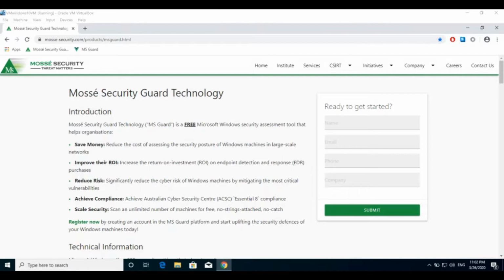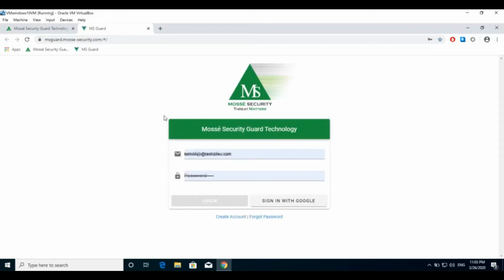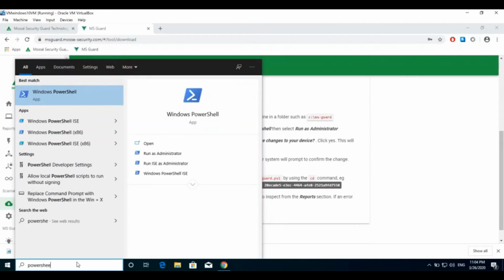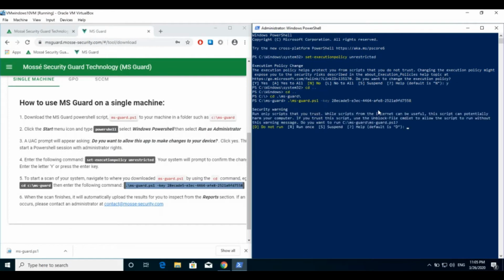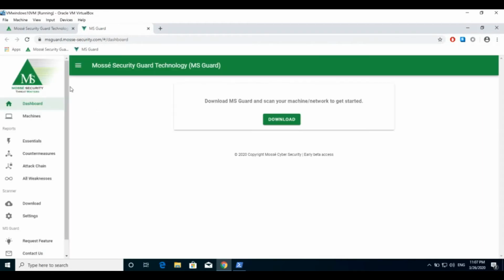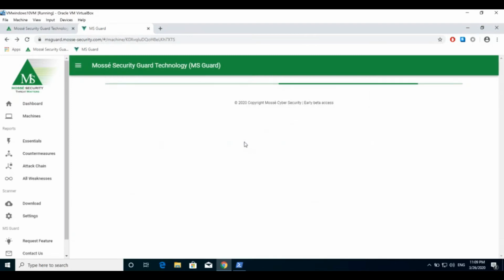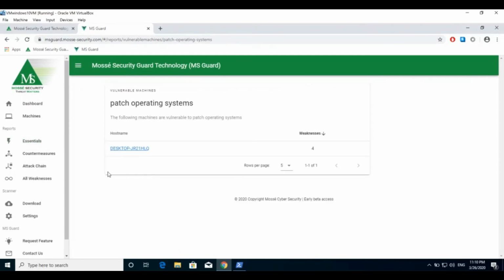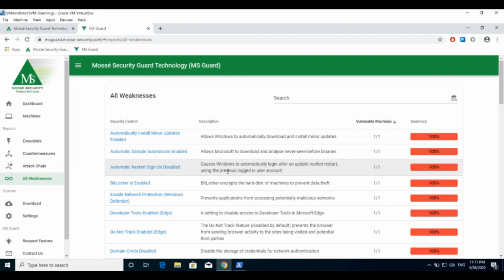MS Guard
Mossé Security Guard Technology ("MS Guard") is a FREE Microsoft Windows security assessment tool that helps organisations:

Save Money: Reduce the cost of assessing the security posture of Windows machines in large-scale networks
Improve their ROI: Increase the return-on-investment (ROI) on endpoint detection and response (EDR) purchases
Reduce Risk: Significantly reduce the cyber risk of Windows machines by mitigating the most critical vulnerabilities
Achieve Compliance: Achieve Australian Cyber Security Centre (ACSC) `Essential 8` compliance
Scale Security: Scan an unlimited number of machines for free, no-strings-attached, no-catch
Register now by creating an account in the MS Guard platform and start uplifting the security defences of your Windows machines today!

Microsoft Windows offers 300+ security settings that when turned on:
Block many of the most common spear-phishing attack payloads
Minimises the consequences of ransomware attacks
Defeat many of the top penetration testing tools
Prevent adversaries from stealing Windows credentials stored in memory
Disable dangerous software that is commonly used to execute malware
Security Assessment

MS Guard assesses a Windows machine against the ACSC's Windows 10 Hardening Guide:
Application hardening
Application versions and patches
Operating system patching
Application whitelisting
Using Microsoft's Attack Surface Reduction (ASR)
Protecting cached credentials
Controlled Folder Access
Credential entry
Early Launch Antimalware
Restricting and protecting privileged accounts
Exploit Protection
Protecting local administrator accounts
Hardening Microsoft Edge